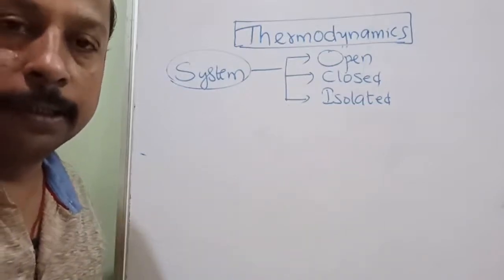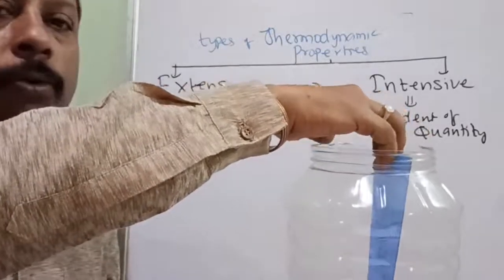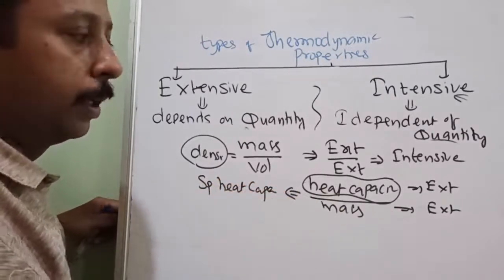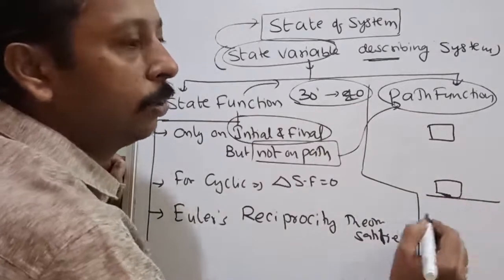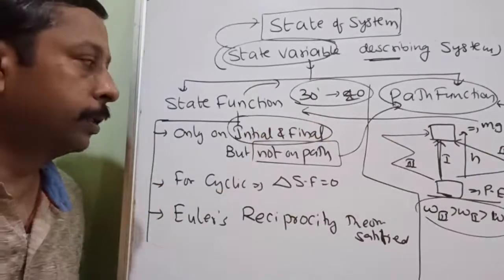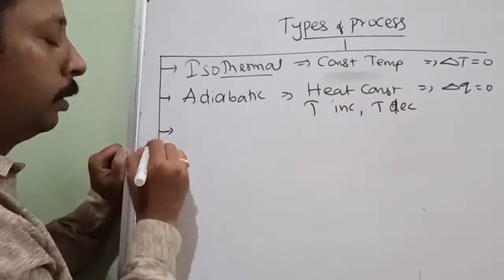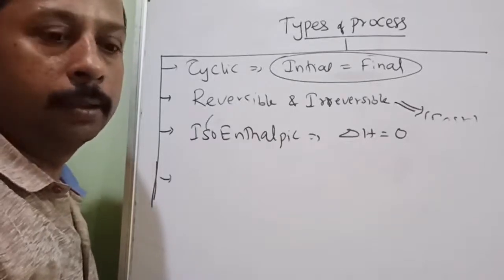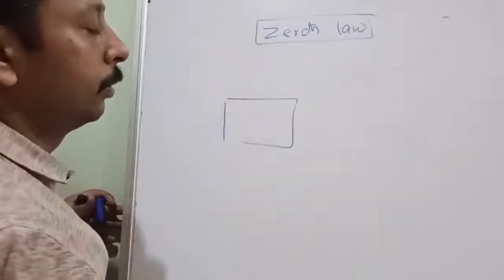THERMODYNAMICS INTRODUCTION LECTURE-1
Class 11||THERMODYNAMICS||INTRODUCTION||Types Of System
LECTURE-1

TERMS USED IN THERMODYNAMICS

(i) System,Surroundings and Boundary: A system: A specified part of the universe or specified portion
of the matter which is under experimental investigation and
Surroundings: The rest of the universe,  all other matter which caninteract with the system, is surroundings.
Boundary:
Anything which separates system and surroundings is called
boundary.
The boundary may be real or imaginary; it may be rigid or non-rigid; it may be a conductor or a non-conductor of
heat.The terms diathermic wall and adiabatic wall are used for conductor and non-conductor of heat boundaries respectively.
For example, a reaction is carried out in a beaker. The contents
of the beaker constitute the system, beaker serves as boundary
and the beaker, the air and anything else in the vicinity constitute
the surroundings .
(ii) Types of System: There are three types of system:
(a) Isolated system: This type of system has no interaction with its surroundings. The boundary is sealed and insulated.
Neither matter nor energy can be exchanged with surroundings.
Example: A substance contained in an ideal thermos flask
(b)Closed system: This type of system can exchange energy in the form of heat, work or radiations but not matter with
its surroundings. The boundary between system and surroundings is sealed but not insulated.
For example, liquid in contact with vapour in a sealed tube forms a closed system. Heat can be transferred through the walls of the tube to the surroundings but total amount of matter remains the same as
vapours cannot escape.
(c) Open system: This type of system can exchange matter as well as energy with surroundings. The boundary is not sealed
and not insulated. Sodium reacting with water in an open beaker
is an example of open system as hydrogen escapes and heat of the reaction is transferred to the surroundings.

Classification On the basis of composition, there are two types of systems:
(1) Homogeneous system: A system is said to be homogeneous when it is completely uniform throughout. A homogeneous system is made of one-phase only. Examples are: a
pure single solid, liquid or gas, mixture of gases and a true solution.
(2) Heterogeneous system: A system is said to be heterogeneous when it is not uniform throughout, i. e. , it consists
two or more phases. Examples are: ice in contact with water, two or more immiscible liquids, insoluble solid in contact with ·a
liquid, a liquid in contact with vapour, etc.

(iii) Thermodynamic Properties: These are of two types:
(a) Intensive properties:
(b) Extensive properties:
State Functions or State Variables: